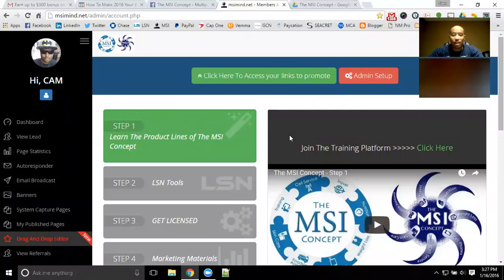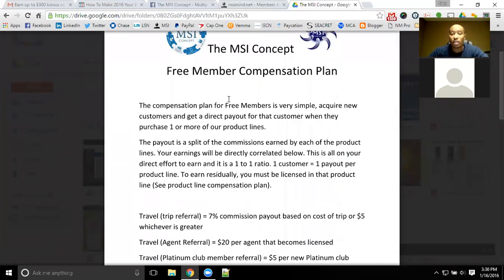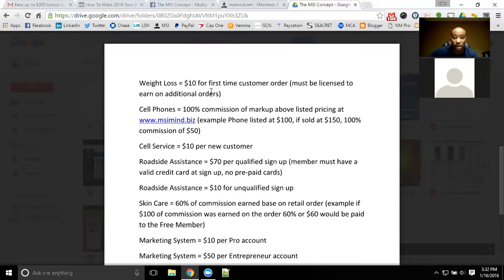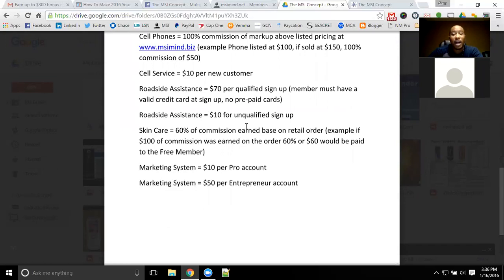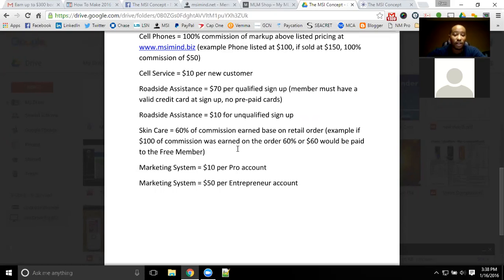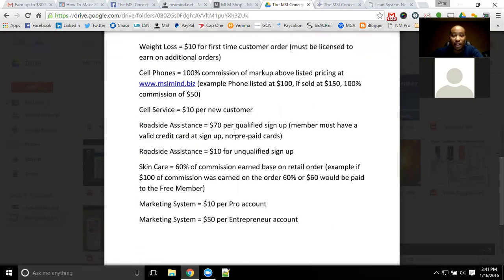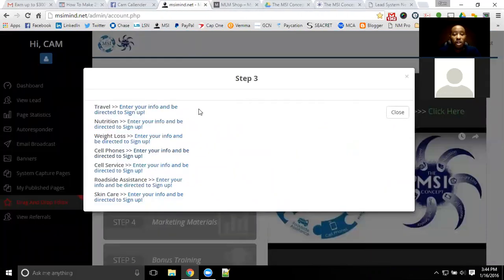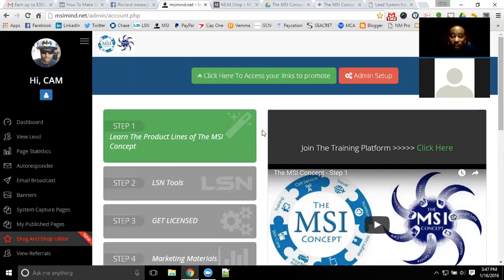The MSI Concept - How Free Members Get Paid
The MSI Concept has begun a revolution by allowing you to earn as free member with an opportunity to learn how to build a buyers list and brand yourself!! You can take your brand to the full first page of Google and I will help you!

You can remain a Free member in the MSI Concept for as long as you need to. There is NO REQUIREMENT to upgrade or get licensed. Licensing does have its benefits, but it will not be required. You choose when you upgrade and if you actually need to. The choice remains yours, I will be here to help with any path you choose.

Cam Callender
Creator of the MSI Concept